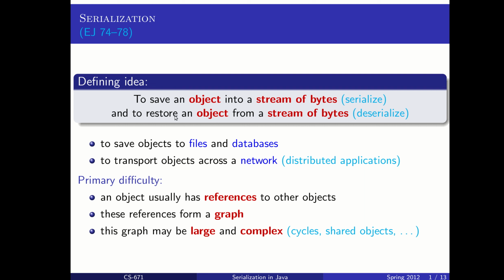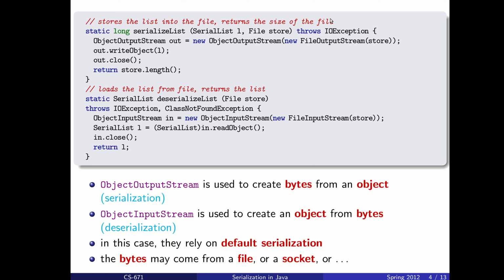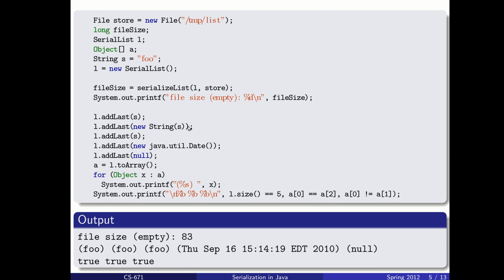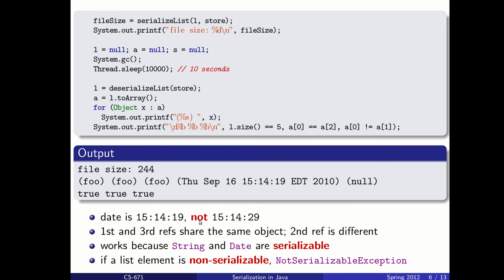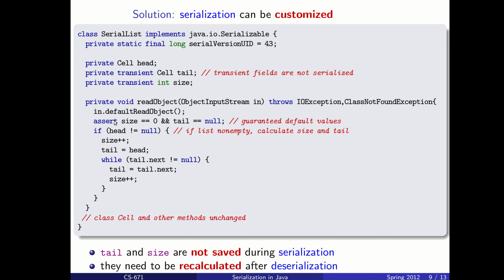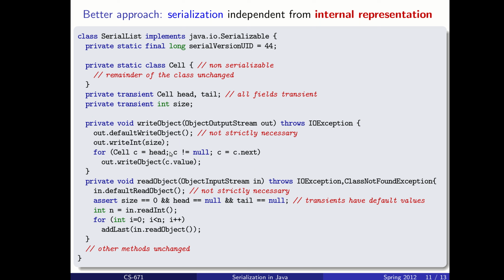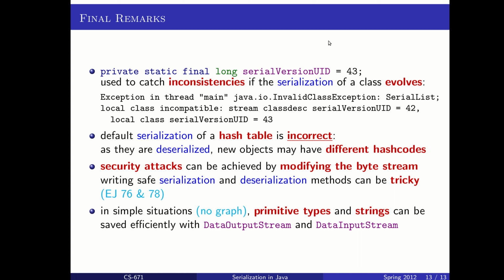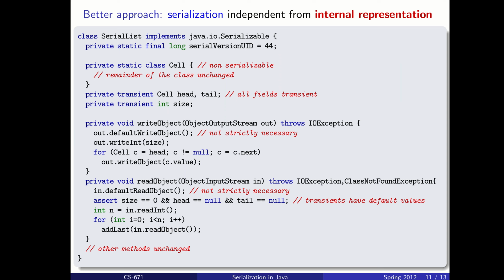Java Serialization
Serializing and deserializing objects in Java. Describes the built-in systems for serialization and how they can be customized to be more efficient.